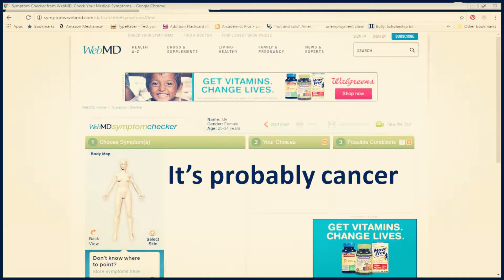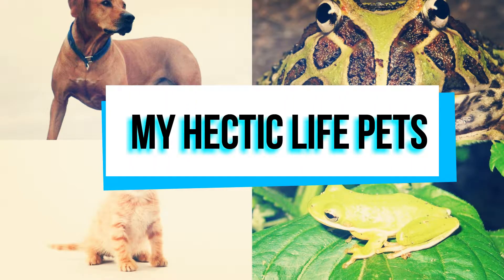Ringworm, What Is It? Prevention And Treatments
Ringworm also called tinea is a communicable disease that can be transferred from pets to people, person to person, as well as from people to pets.

I caught ringworm about a week ago.  I had made the mistake of commenting to an employee that I had worked with all these animals for 3 years now and never had caught ringworm, even though other employees had.  Sure enough a few days after I said that I noticed an extremely itchy spot had appeared on my arm.

Ringworm is not a worm at all, but a fungus that tends to present itself as a scaly round red raised patch on the skin, and tend to look normal and healed in the center, giving it an appearance as if there was a worm under the skin.  The most common areas for ringworm to appear on pets are the face, ear tips, tail, and paws.
Any mammal can catch ringworm and it is extremely contagious.  The most common pets I have seen get ringworm are guinea pigs, cats, dogs, and rabbits.

If you are not sure if you have ringworm or not, some cases are not as obvious as others, your doctor can run tests to confirm if it is a fungus.  Ringworm can also typically be seen under a black light.
Ringworm is very easily treated in people.  Topical antifungal creams and sprays such as lotrimin or tinactin can be found at almost any drugstore.  You will want to cleanse and apply the topical as recommended on the label and keep the area covered until the ringworm has completely cleared and then continue to treat the area for at least an additional week to insure the fungus has been completely killed off.

If you are unsure if you have ringworm, or are having difficulty treating it, doctors can also prescribe antifungal pills to help get rid of it.

Ringworm in pets will typically result in hair loss at the infected area and tends to cause scratching and discomfort.  Not all hair loss is always the result of ringworm and a trip to the vet will be able to tell you if it is ringworm or something else.
Treatment for pets is still simple and your vet can prescribe an ointment or pill to help get rid of the ringworm, but preventing it from spreading can be more tasking.  Keeping pets bedding clean and keeping your pet confined until the infection has cleared as well as using gloves and thoroughly washing your hands while treating your pet or handling their belongings can help aid the process.